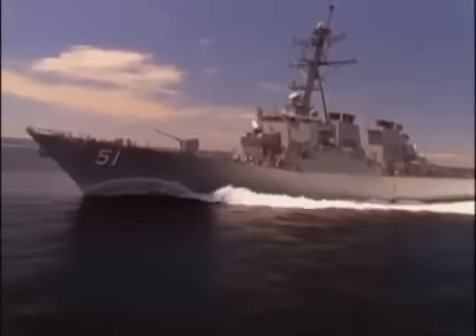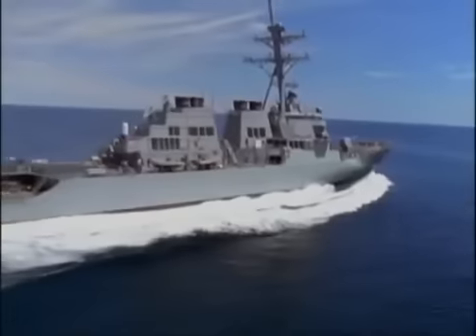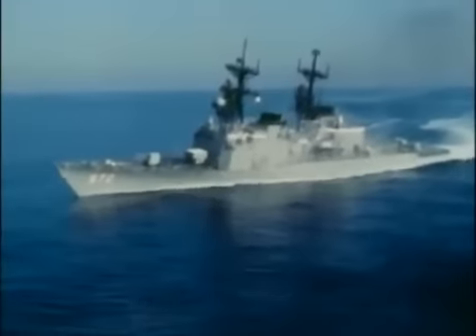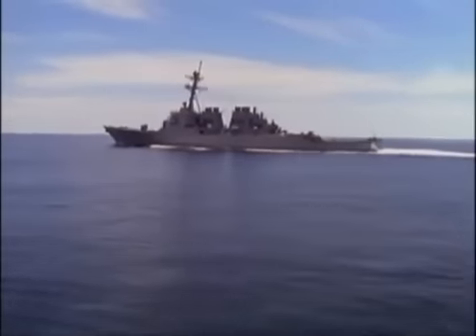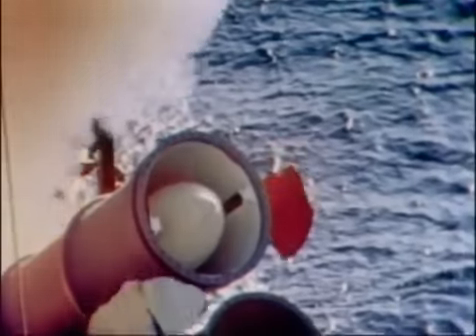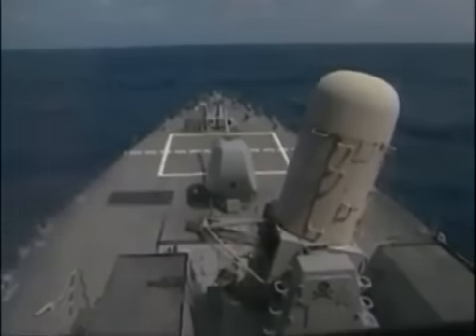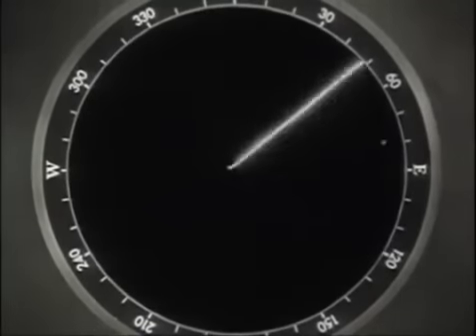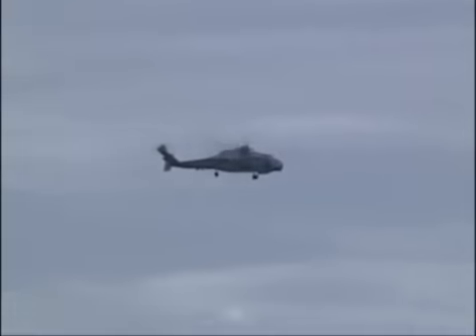Firepower:Future Destroyer|Documentary 2016 (HD)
The destroyer has long been the workhorse of modern navies. Come aboard its latest incarnation, the US Navy's DDG-51 Arleigh Burke. It wears many hats in the naval theater of operations, from fleet air defense to anti-submarine warfare.